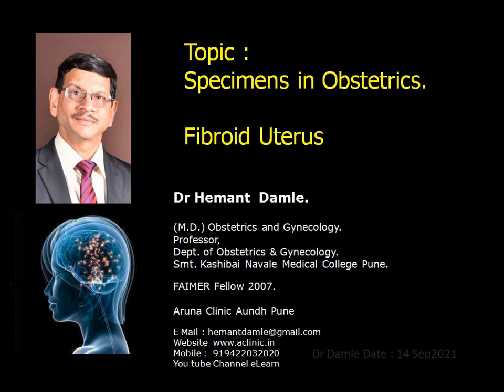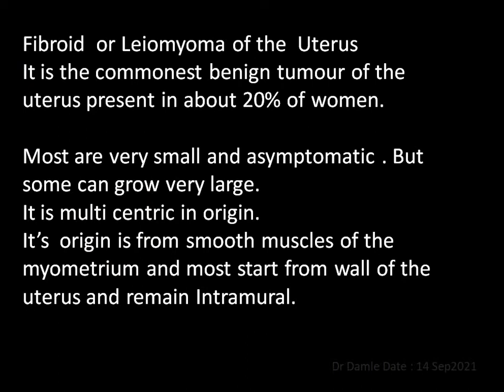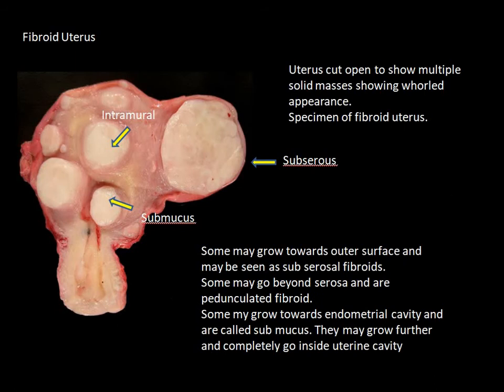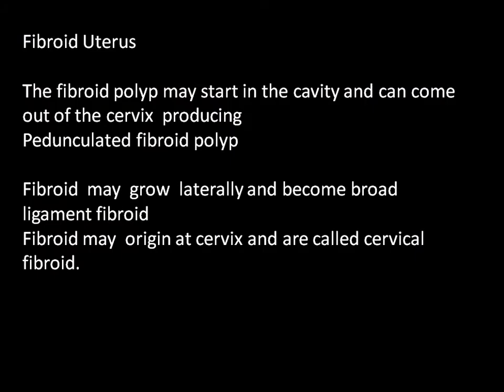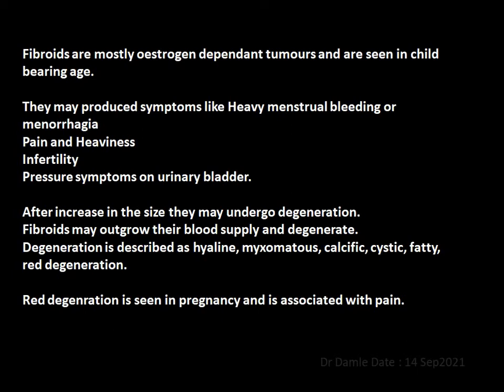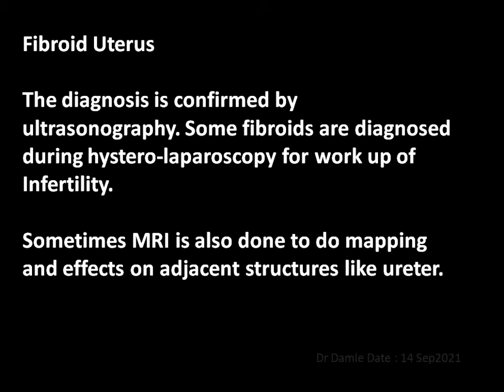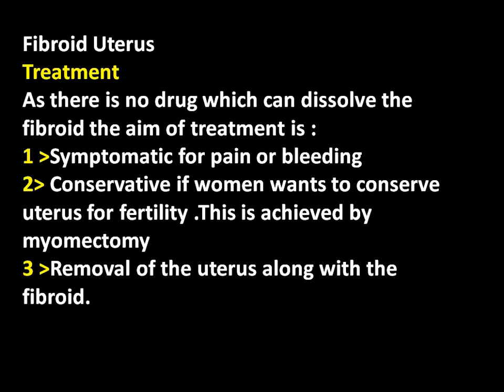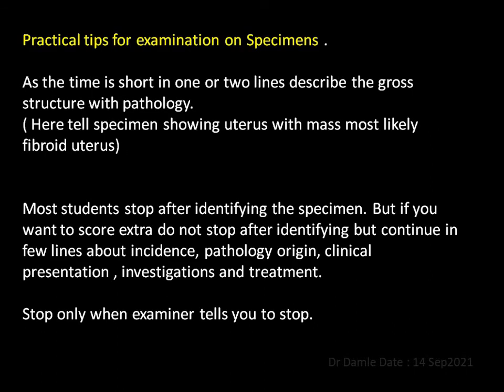Fibroid Uterus Specimen Dr Hemant Damle. Professor Obstetrics & Gynecology SKN Medical College Pune.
Fibroid Polyp
Cut section of the uterus showing mass in the cavity .

Uterus showing mass coming out of  cervix
Specimen of Fibroid polyp

Uterus cut open to show multiple solid masses showing whorled appearance.
Specimen of fibroid uterus.
Fibroid  or Leiomyoma of the  Uterus
Is the commonest benign tumour of the uterus present in about 20% of women.
Most are very small and asymptomatic . But some can grow very large.
It is multi centric in origin.
It’s  origin is from smooth muscles of the myometrium and most start from wall of the uterus and remain Intramural.
Some may grow towards outer surface and may be seen as sub serosal fibroids.
Some may go beyond serosa and are pedunculated fibroid.
Some my grow towards endometrial cavity and are called sub mucus. They may grow further  and completely go inside uterine cavity
Fibroid Uterus
Other fibroid types are
Sub serous
Submucous
 Fibroid  polyp
My go laterally and become broad ligament fibroid
Or origin at cervix and are called cervical fibroid.
Fibroid Uterus
Fibroids are mostly oestrogen dependant tumours and are seen in child bearing age.
They may produced symptoms like Heavy menstrual bleeding or menorrhagia
Pain and Heaviness
Infertility
Pressure symptoms on urinary bladder.
After increase in the size they may undergo degeneration.
Hyaline degeneration, calciferous degeneration
Red degeneration is seen in pregnancy and is associated with pain.
Fibroid Uterus
The diagnosis is confirmed by ultrasonography. Some fibroids are diagnosed during hystero-laparoscopy for work up of Infertility.
Sometimes MRI is also done to do mapping and effects on adjacent structures like ureter.
Fibroid Uterus
Treatment
As there is no drug which can dissolve the fibroid the aim of treatment is
1 Symptomatic for pain or bleeding
2 Conservative if women wants to conserve uterus for fertility .This is achieved by myomectomy
3 Removal of the uterus along with the fibroid.
Fibroid Uterus
Although Fibroid or Leiomyoma are benign tumours rarely they may undergo malignant changes producing Leiomyosarcoma.
This is fortunately very rare.